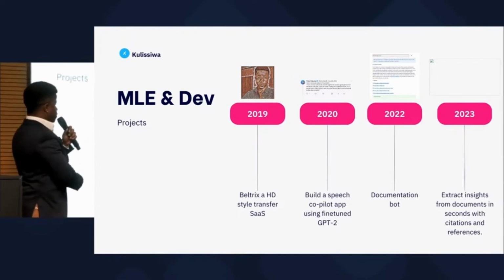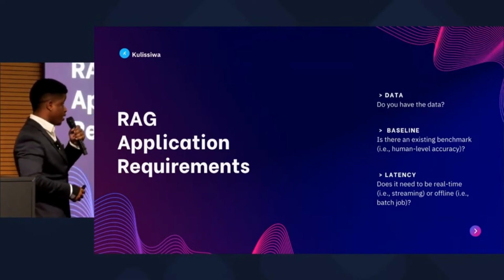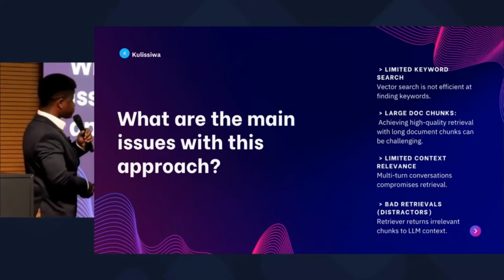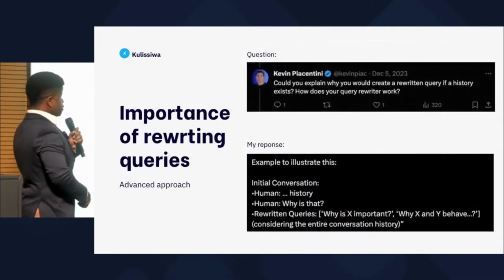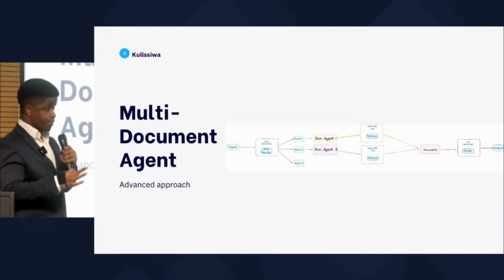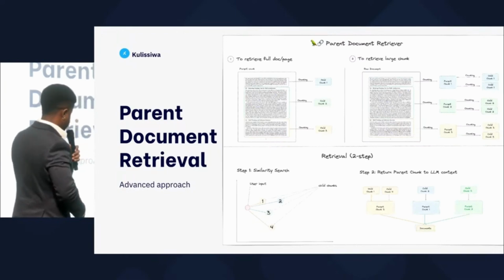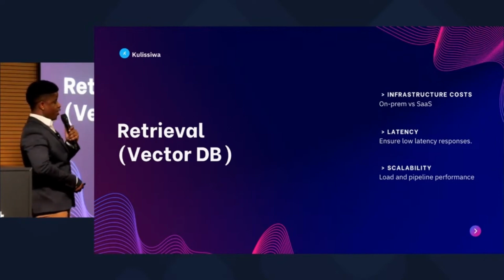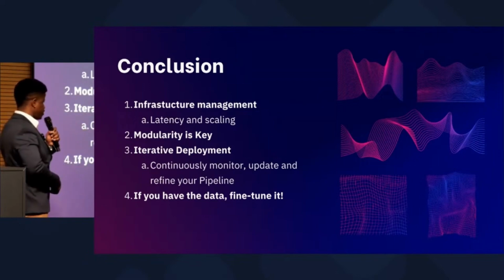RAGOps - Prince Canuma - Open AI Devs meetup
„RAGOps: Advanced Retrieval Strategies with LangChain, Langsmith and Supabase”

In this talk attendees will learn about advanced production RAG pipeline designs, monitoring, evaluation, prompt engineering and document processing. Additionally, they’ll see how we iterate on our production RAG pipeline at Kulissiwa using LangChain, Langsmith and Supabase.